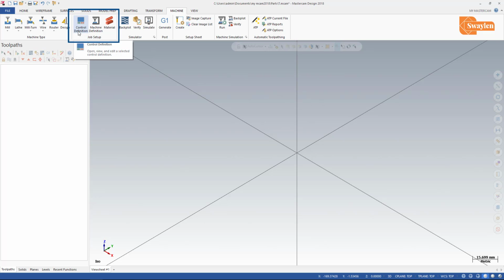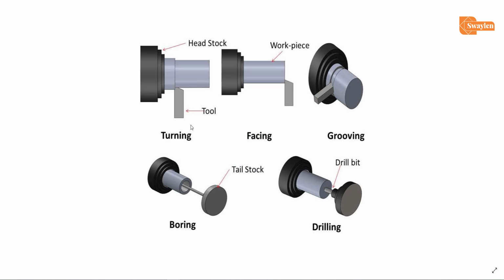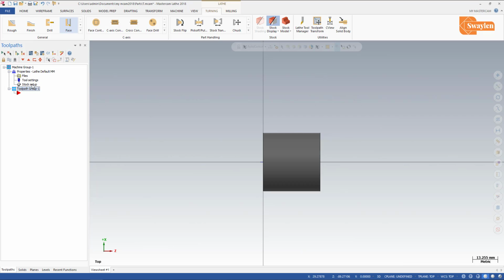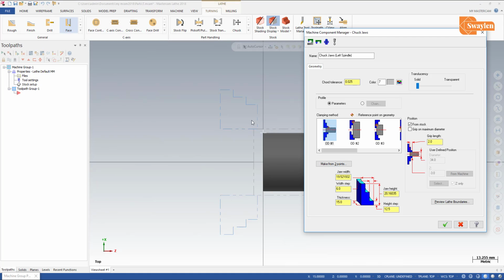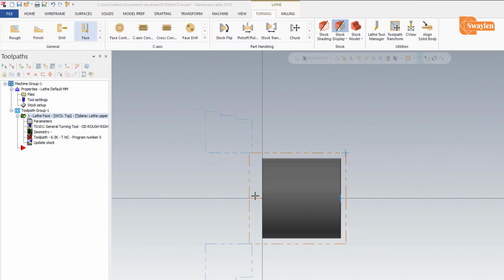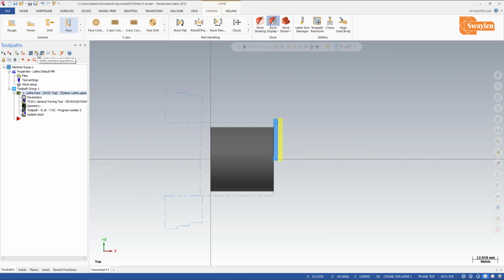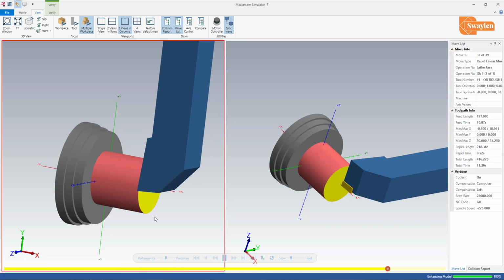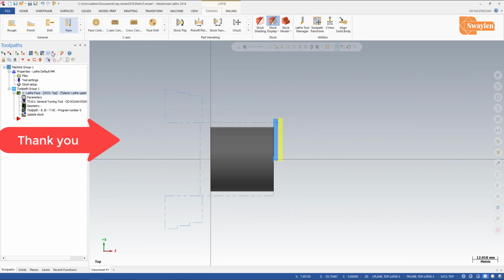Introduction Of Machine Module And Facing Operation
In this video, you will learn the Milling  introduction and Facing operation
We Include Some of Topic of MasterCAM this below
Master CAM Index
8 Module and 61 Total Lecture Video Include
1. Introduction (3)
2. Geometry creation (9)
3. Geometry modify (6)
4. 3d Modeling (7)
5. 3d modify tools (8)
6. Lathe Operation (12)
7. Milling operation (11)
8. Multi-Axis (5)
If you are interested in this course if so, you are purchase in our course only 10$
Offline learn Video DVD or Source file  only 15$
If you are Interested learn Mastercam Offline and Online
so contact